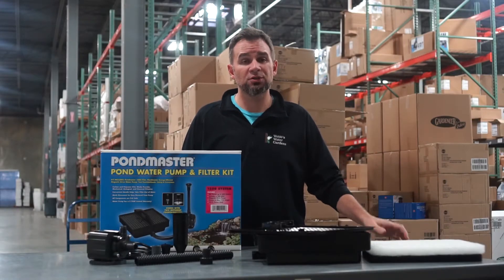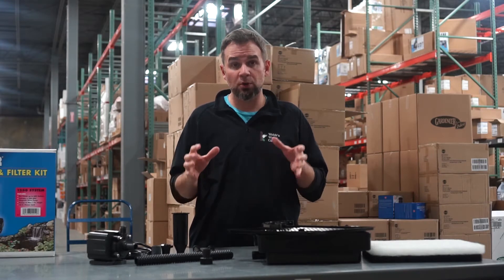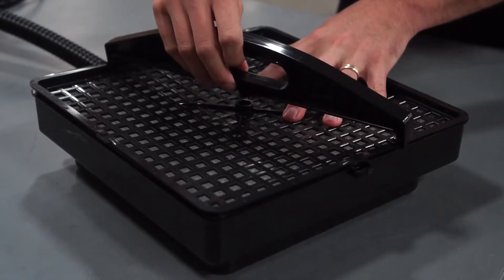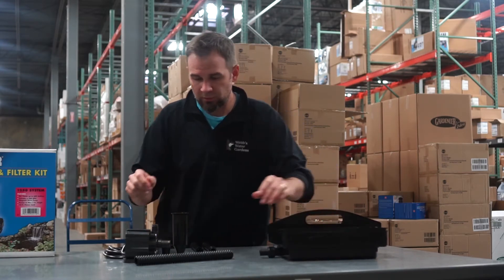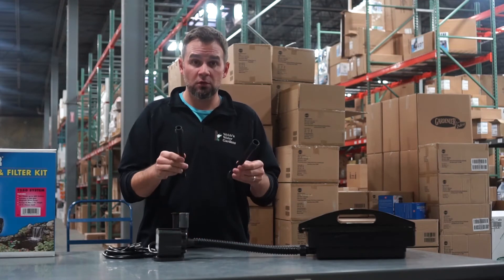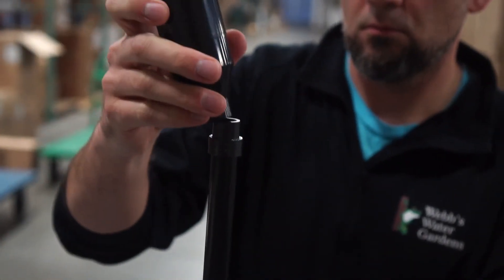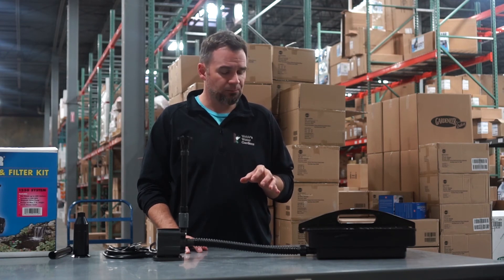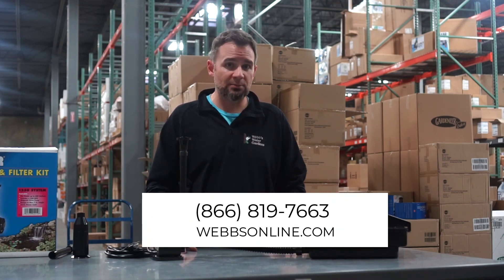Pondmaster Pond Water Pump & Filter Kit - Breakdown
The Pondmaster Filter Systems consists of a Pondmaster 1000 filter, magnetic drive pump, fittings, two fountain heads and hose to connect units. The filter unit rests on the bottom of the pond. It is designed to connect to the pump using the fitting and flexible hose provided. The coarse polyester should be placed on top of the finer carbon impregnated material which filters smaller debris from the water. The activated carbon in this layer helps eliminate many harmful compounds as well as unwanted color from the pond water.